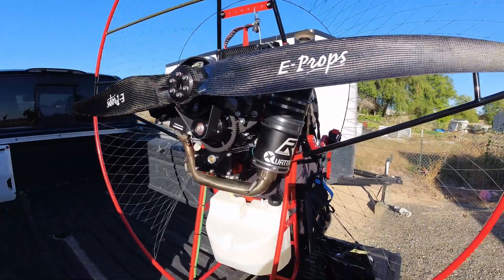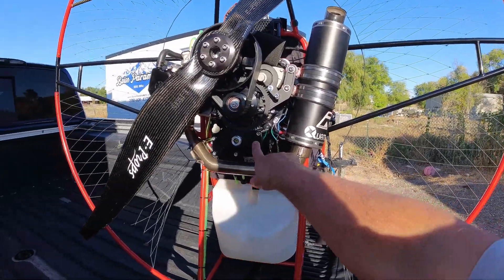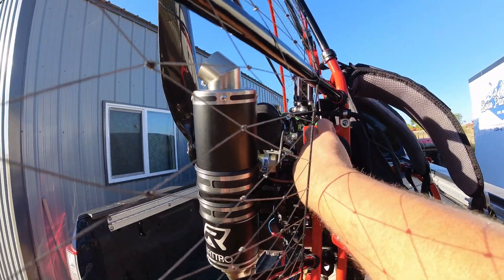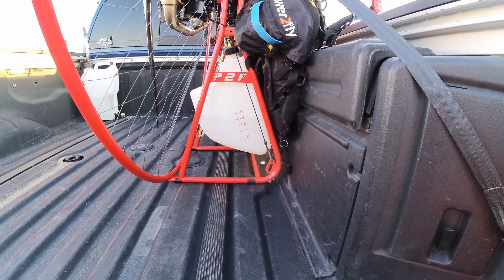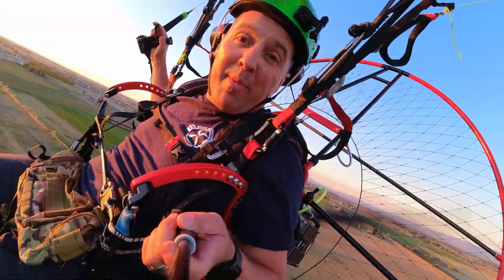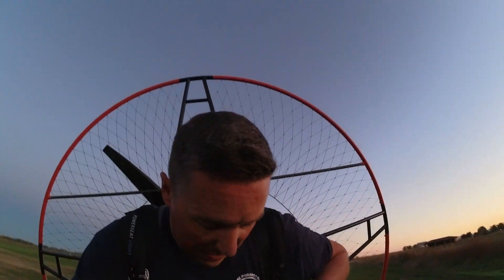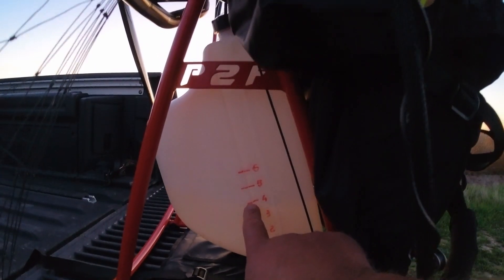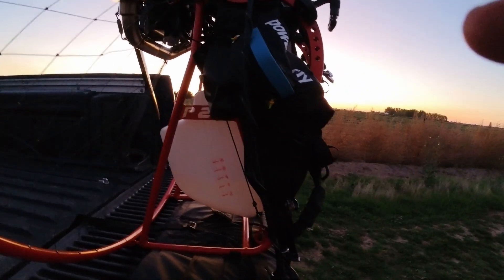Paramotor Engine: EOS Quattro Four Stroke Motor Review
Short review of EOS Quattro Four Stroke powerful engine. In this video we will cover Power, Sound, and Fuel Consumption.